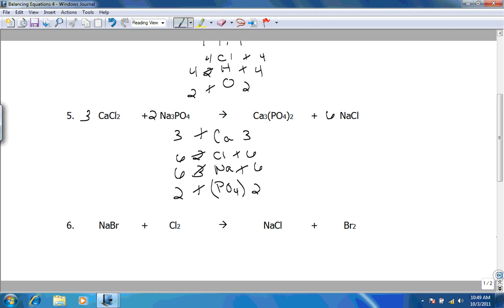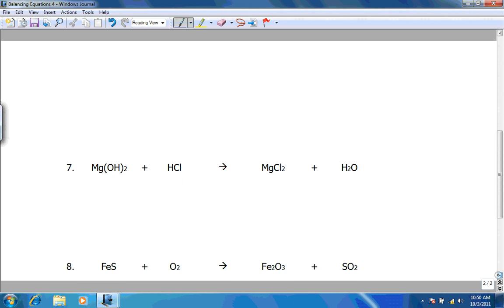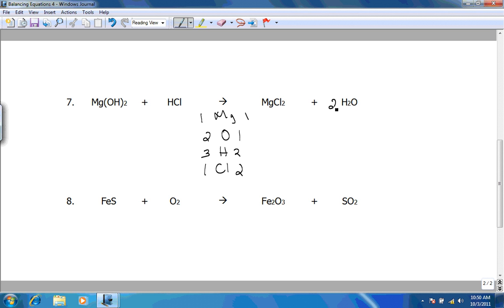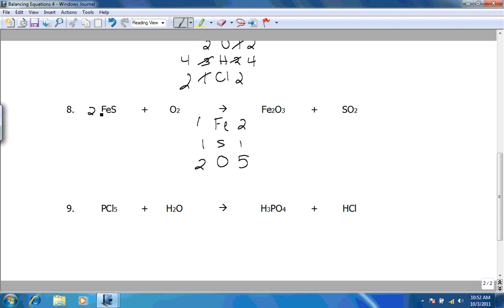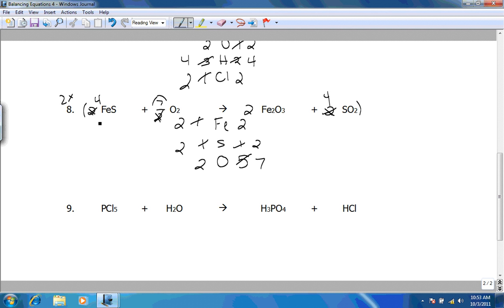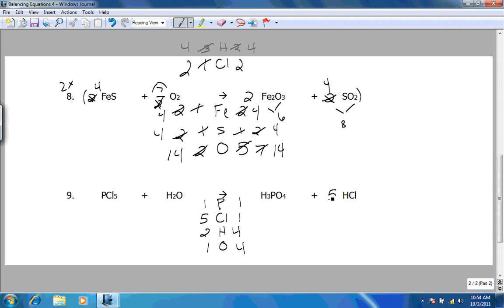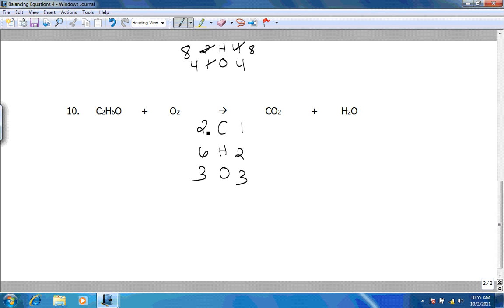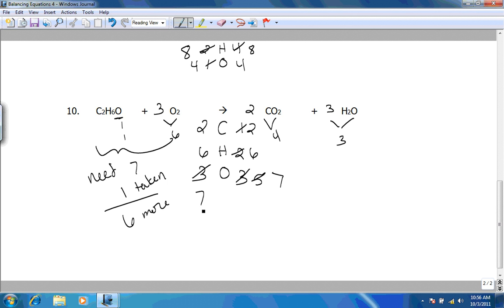balancing equations 4 6 to 10